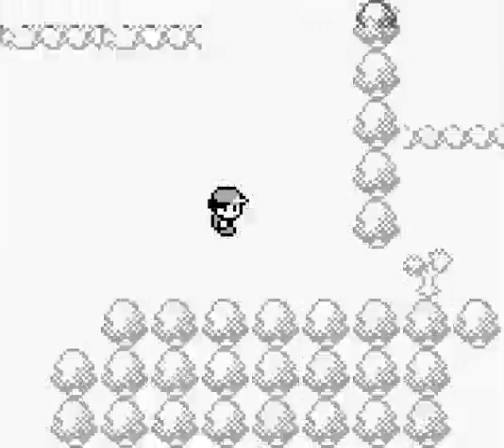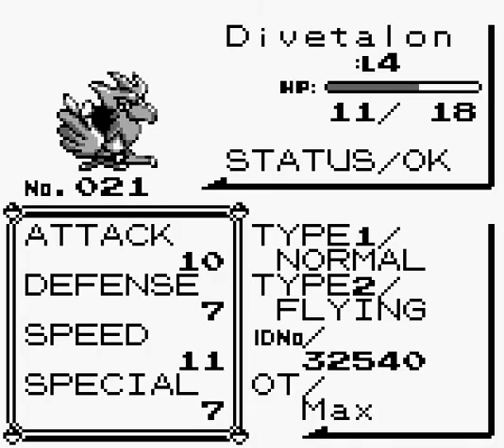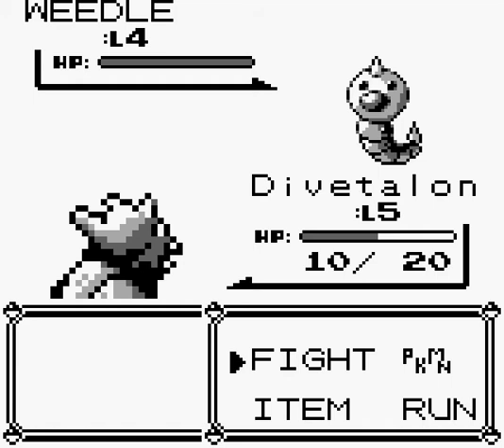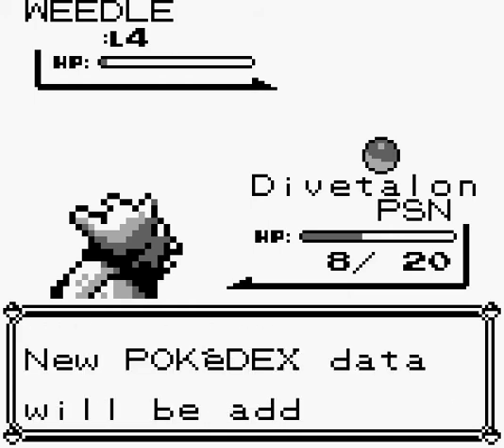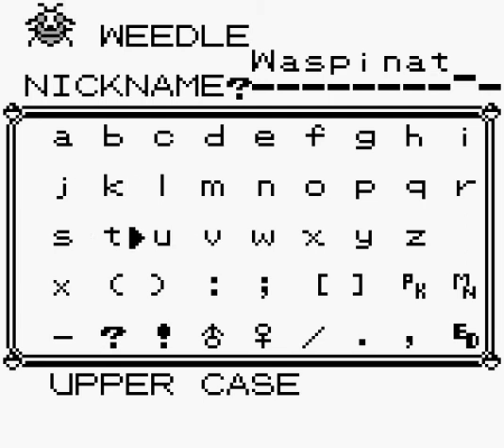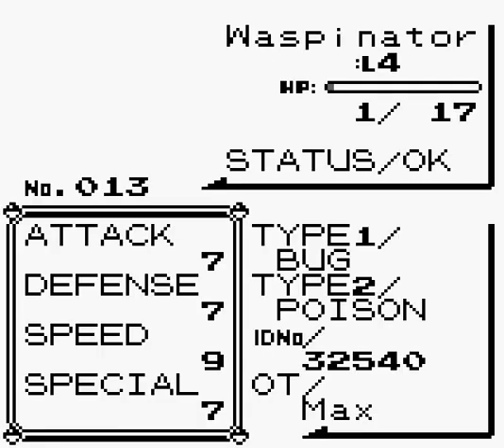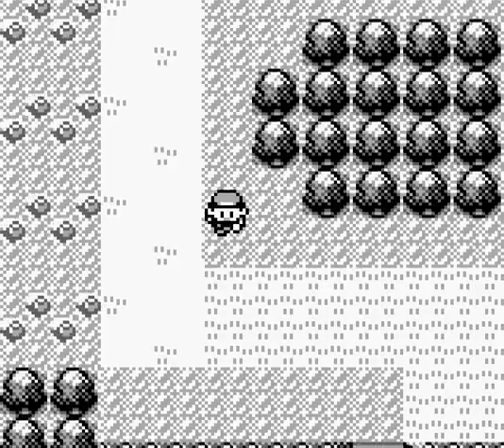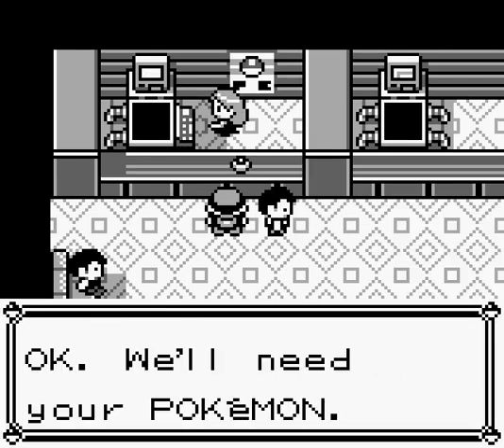Let's Play Pokémon Red! Part 3 - The birds and the bees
Freshly caught Spearow needs some experience for the next objective, and I come up with a rather retarded idea on where to get the experience.  I sorely overestimated the frequency in which bugs appear on Route 2.  Either way, happy times for all, as rather than gain levels off of Weedles, I catch one instead.

In Red you can find Weedle wandering Route 2 alongside the typical Pidgeys and Ratattas.  Weedle is Bug/Poison type and only knows Poison Sting (a weak Poison Type move with a chance to, you know, poison) and String Shot (reduces the speed of the opposing Pokémon).  It evolves quickly, though, first to Kakuna at level 7, then to Beedrill at level 10.  Beedril will eventually learn Twinneedle and Pin Missile; two of the three damaging Bug Type moves in the game.  They will be quite helpful for a gym or two down the road.

In Blue you can run into Caterpie on Route 2.  Caterpie, like Weedle, is Bug Type, though it is a pure bug type, and only knows Tackle and String Shot.  Also like Weedle it evolves quickly, first to Metapod at level 7 then to Butterfree at level 10.  Butterfree is a quick special attacker which learns no Bug Type moves, but gets all three powder moves as well as some Psychic attacks.  If you chose Charmander as your starter, picking up a Butterfree is highly recommended for the first gym.

After catching Weedle, I pause for a while to train all three of my Pokémon to level 8 for the next objective which is found on the route west of Viridian.